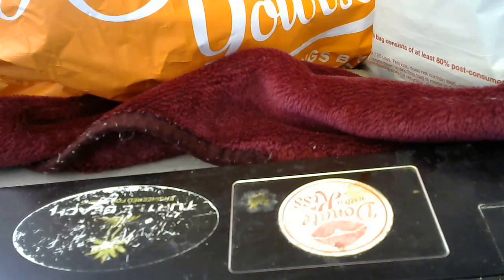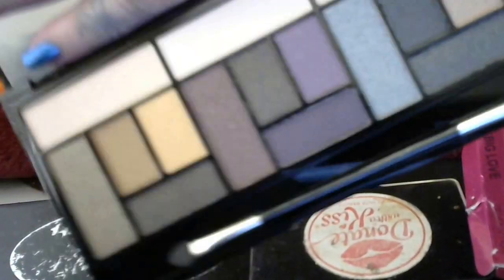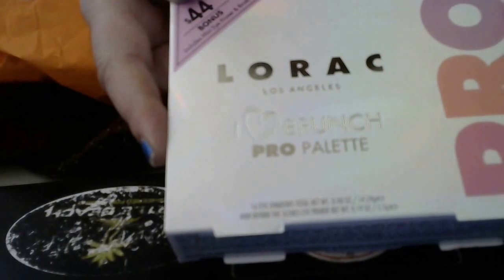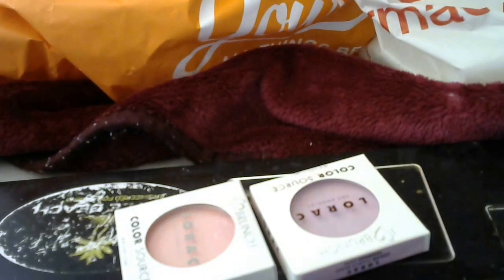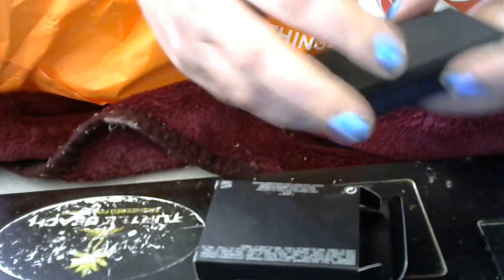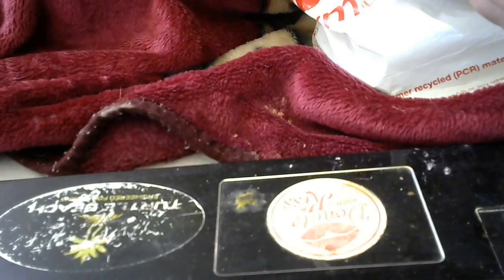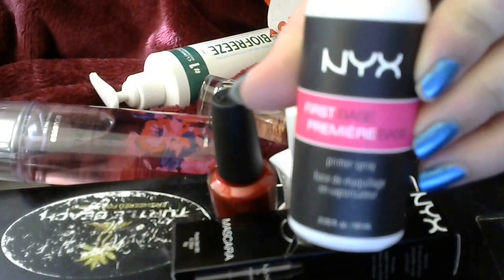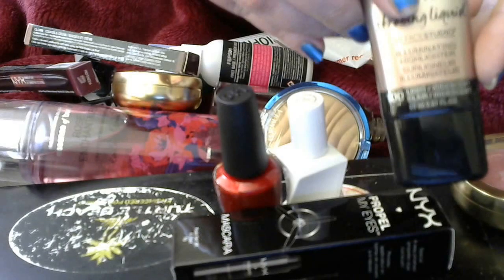DRUG STORE HAUL/ ULTA HAUL